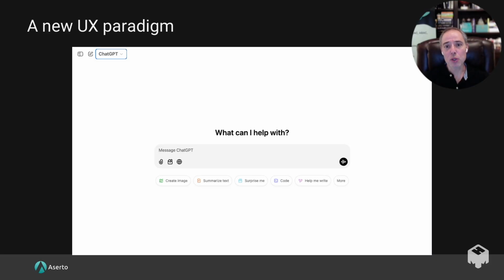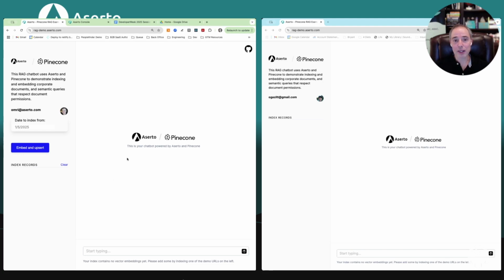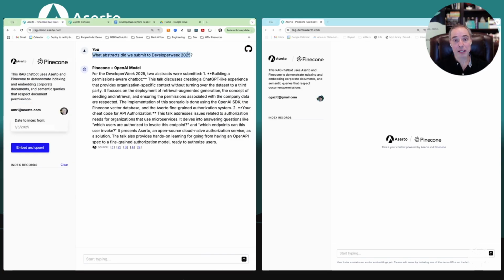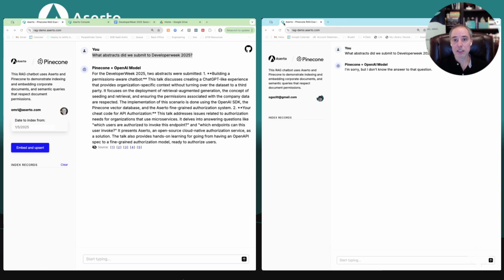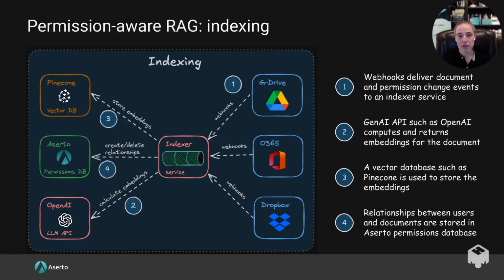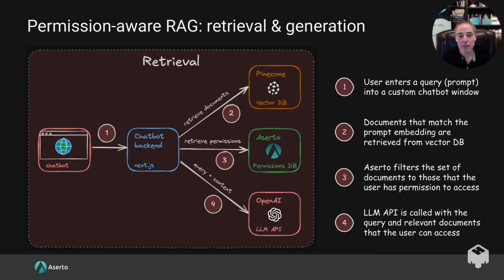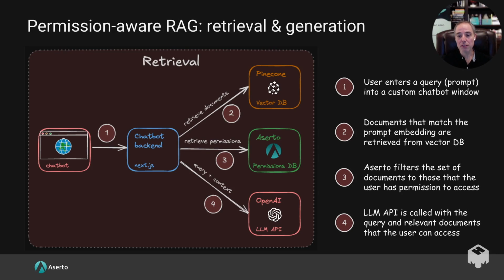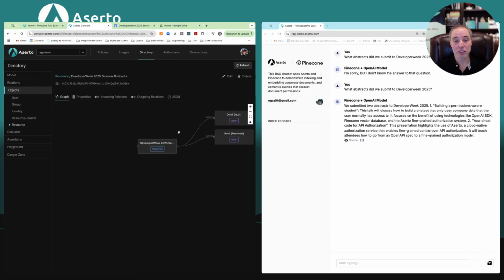Building permission-aware enterprise chatbots